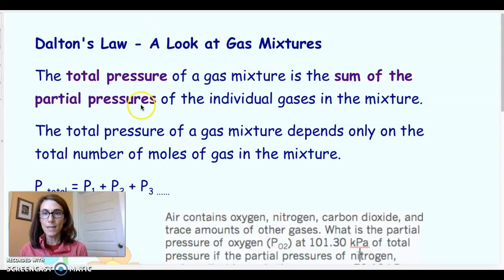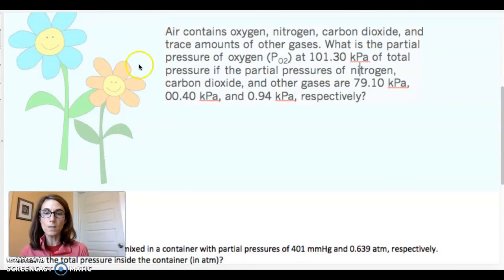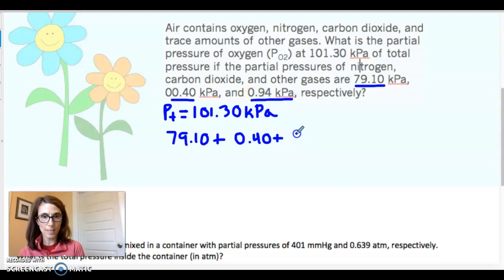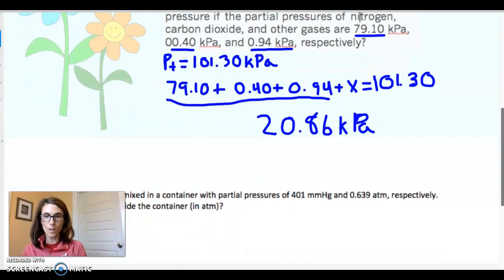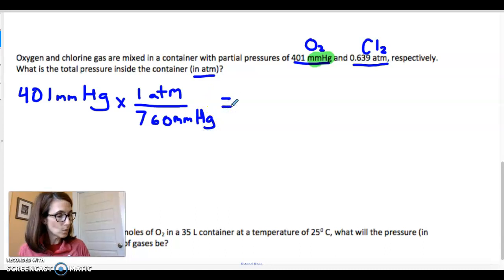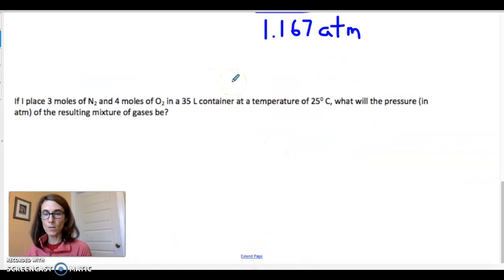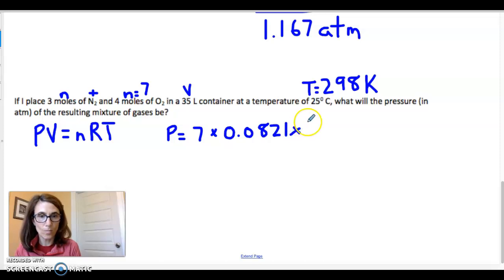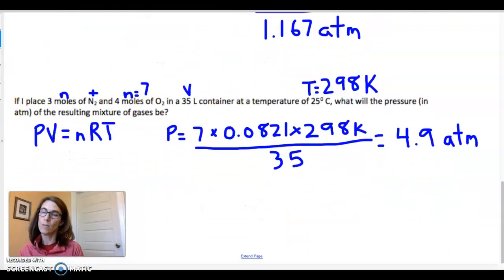Dalton's Law of Partial Pressure